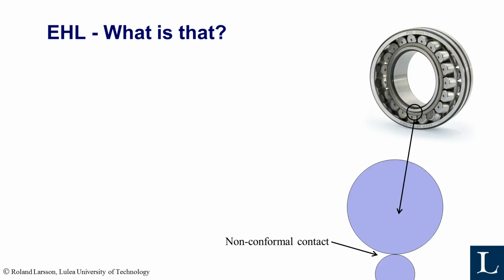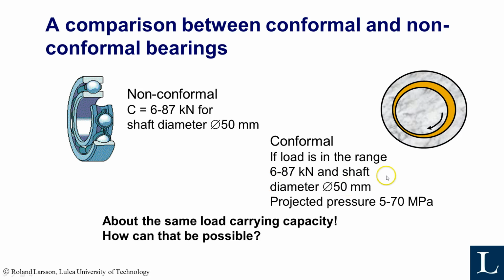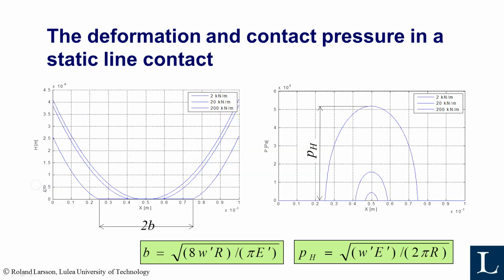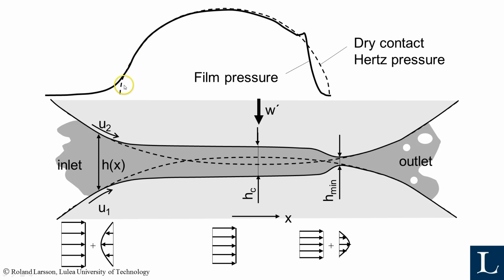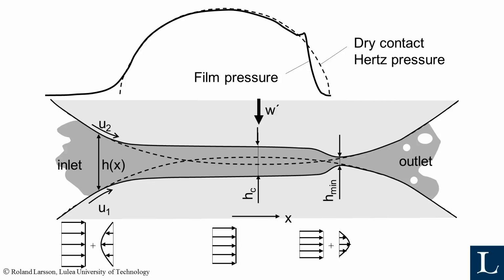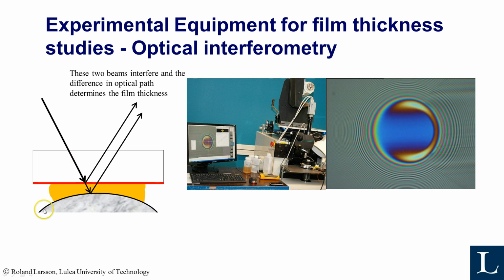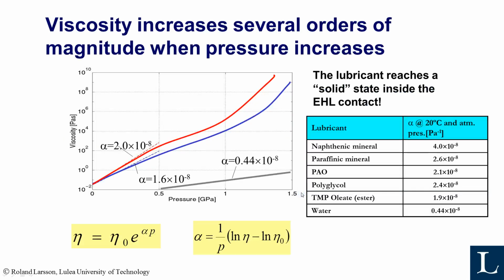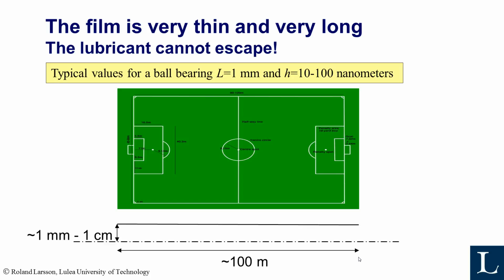Elastohydrodynamic Lubrication - Part 1